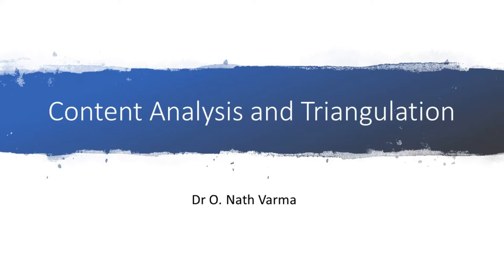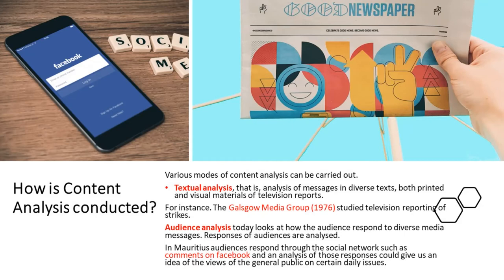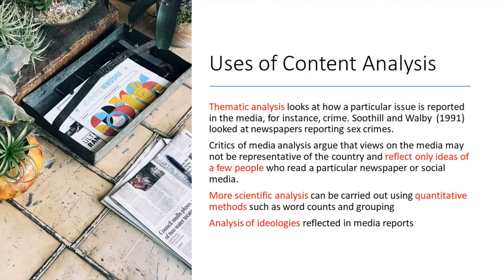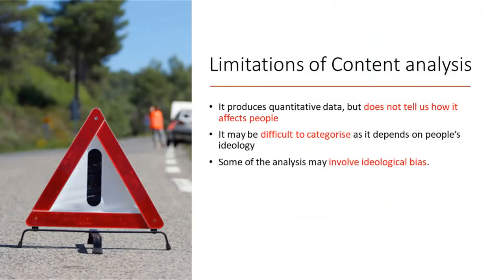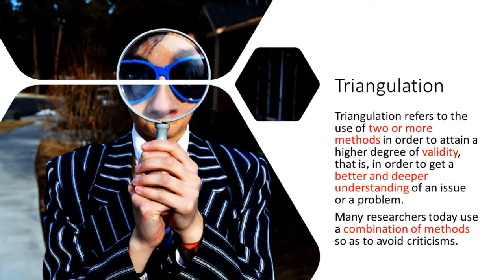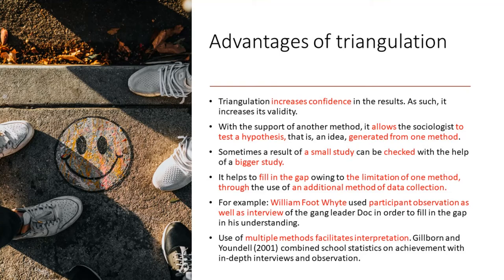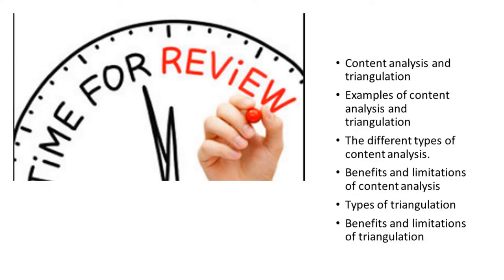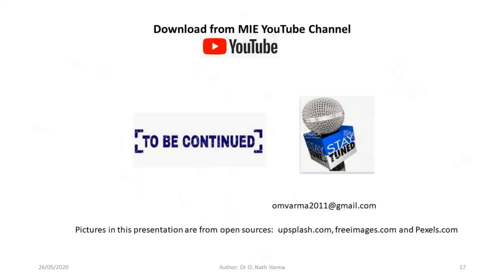14 Research methodology Content Analysis and Triangulation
Content Analysis and Triangulation